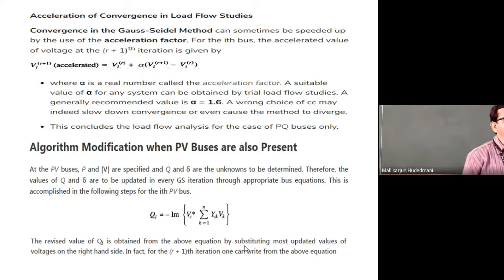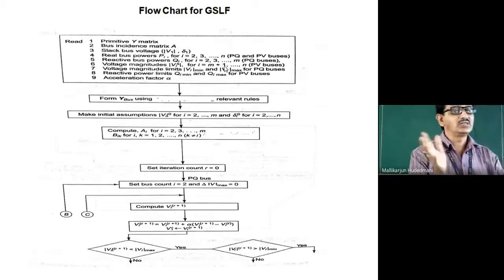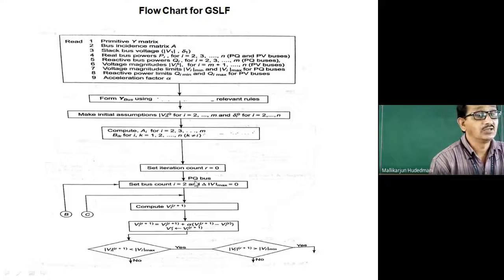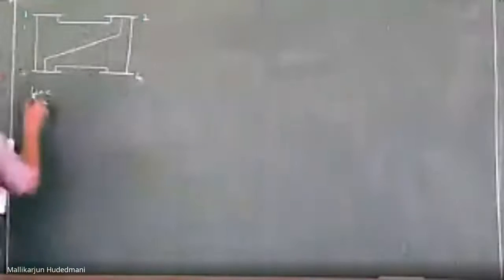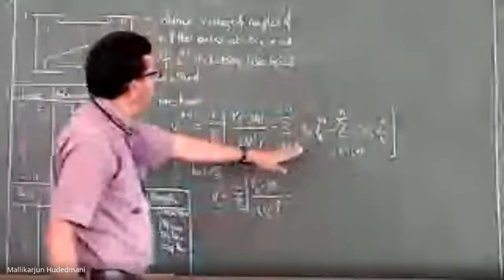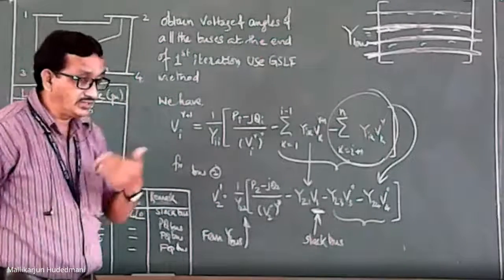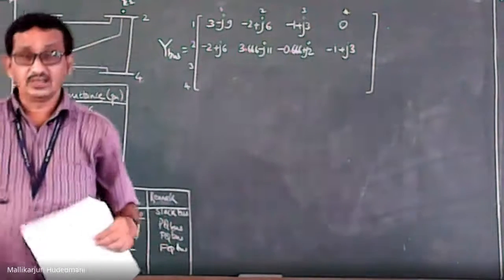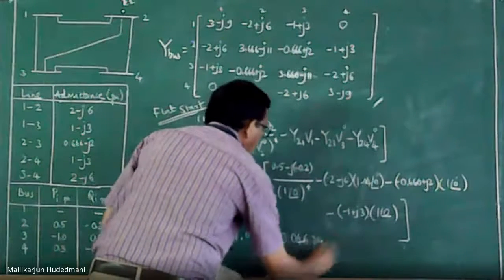PS2-Module - 1-12- PS2 Lectures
VTU Module - 1-12- PS2 Lectures and Problems # Electrical and Electronics Engg